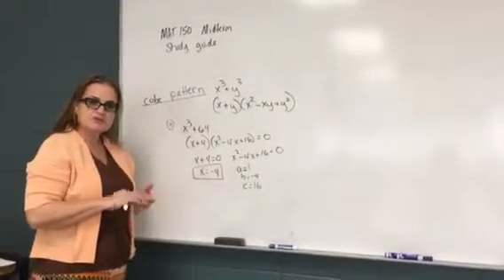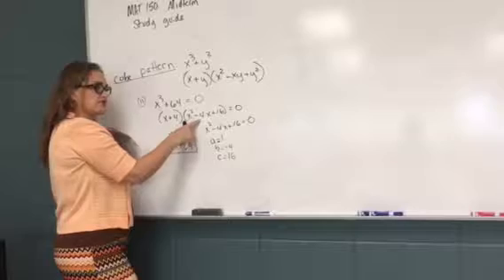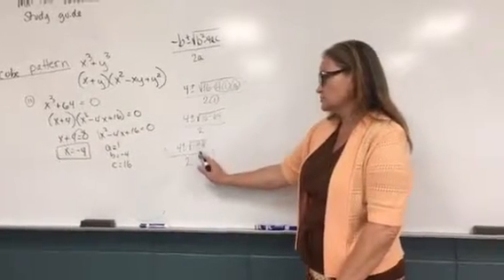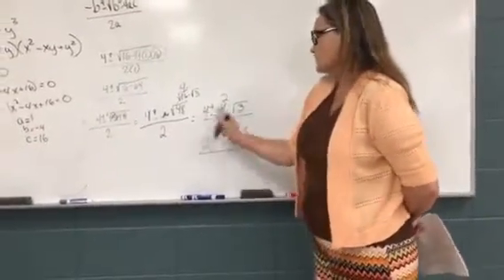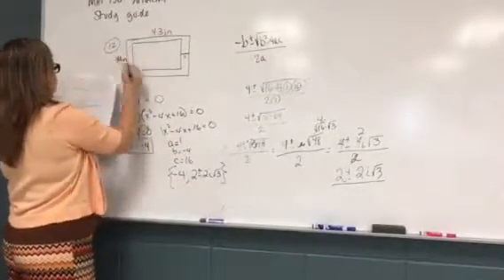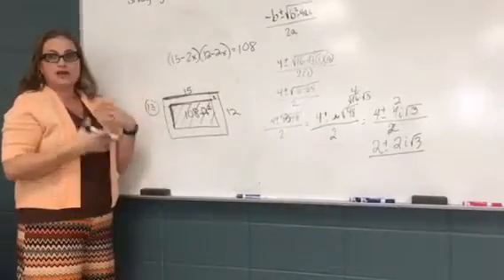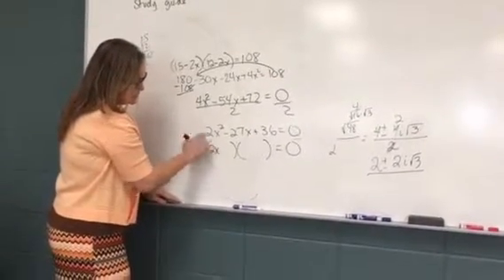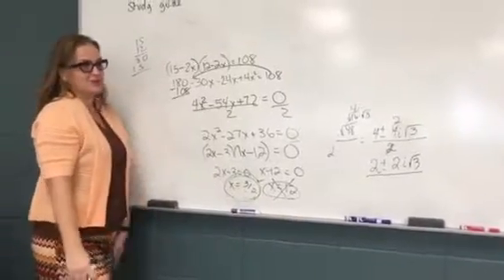Midterm study guide 11-13